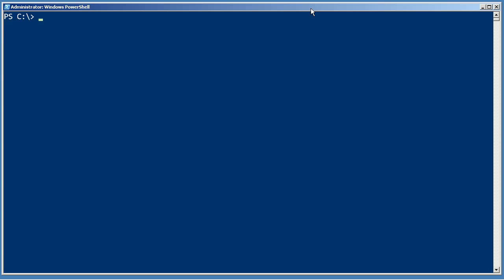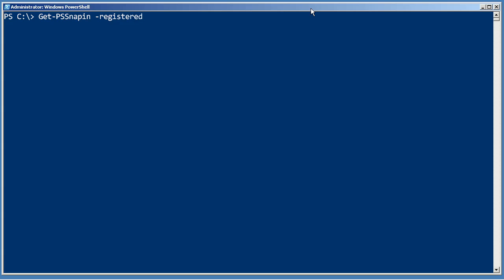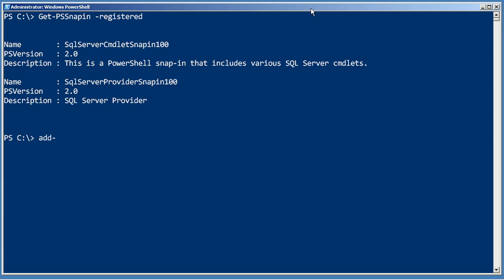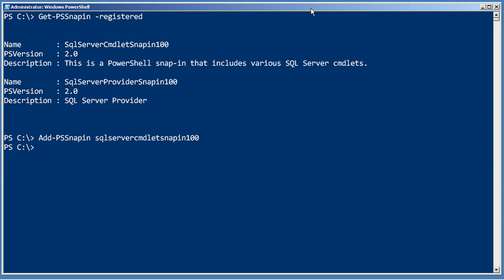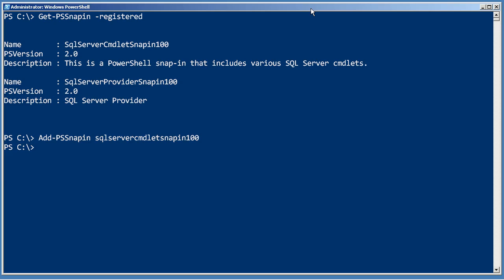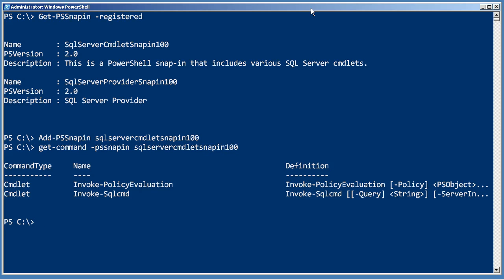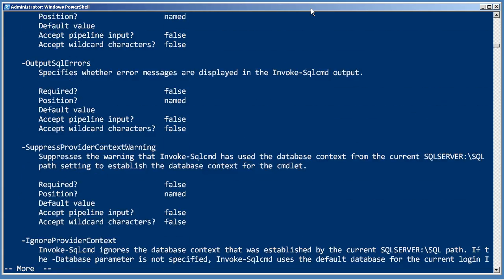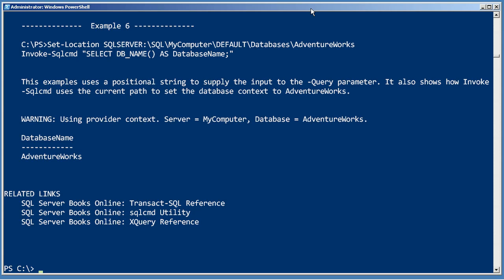Chapter 5 - Snapins.mp4